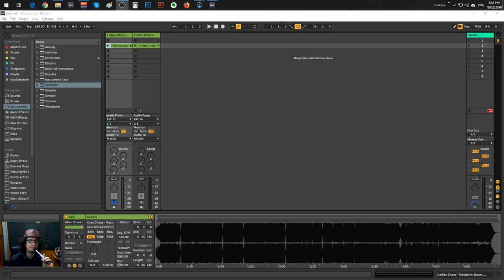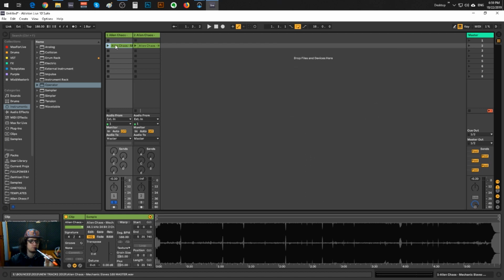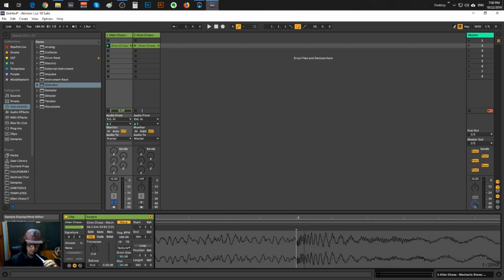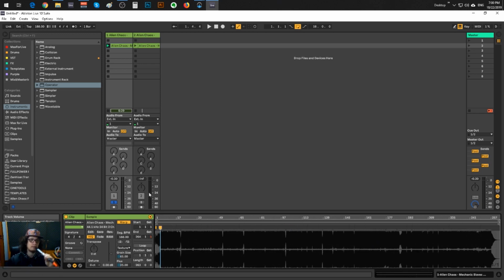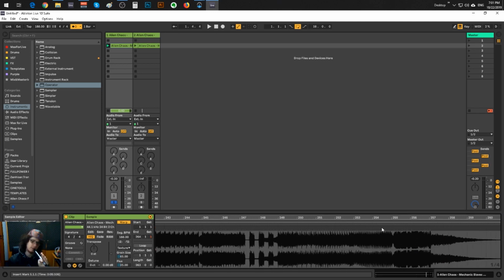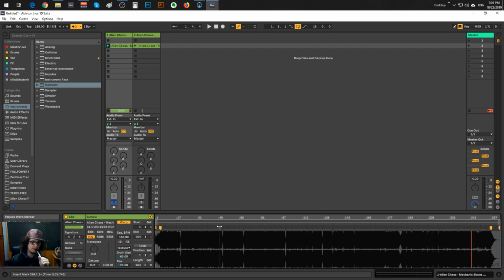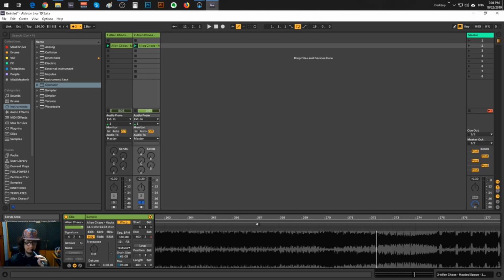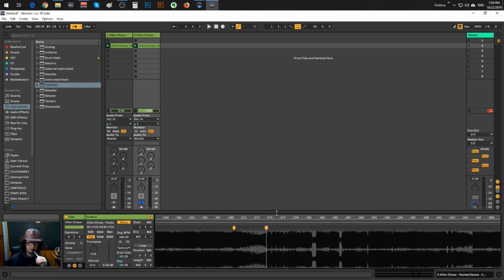Effective way to Warp Full Tracks in @Ableton (even with tempo automation)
Ableton its very good for make Live Performance and Dj sets...but can be a little be tricky to make full tracks in sync with the main tempo of the project... in this video i show my way to warp full tracks there in some simple but effective way without any headaches... enjoy !